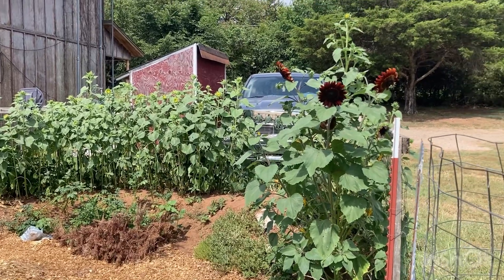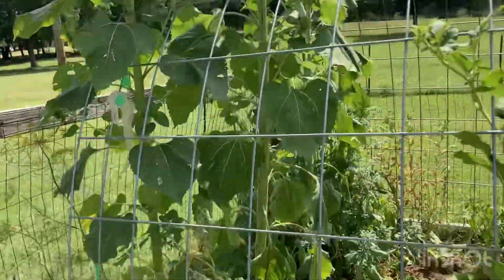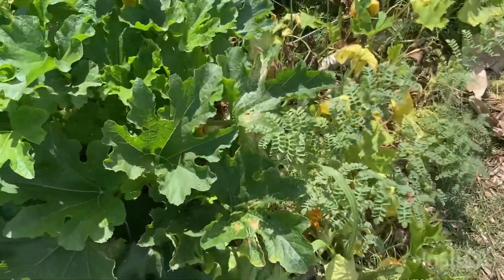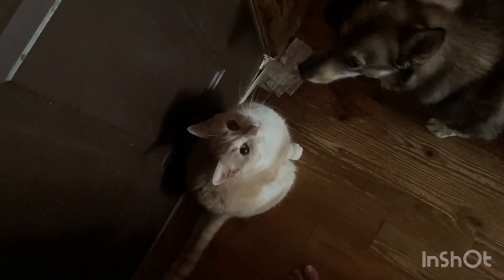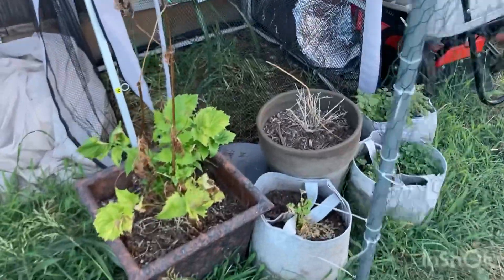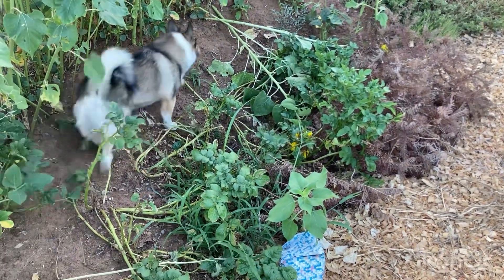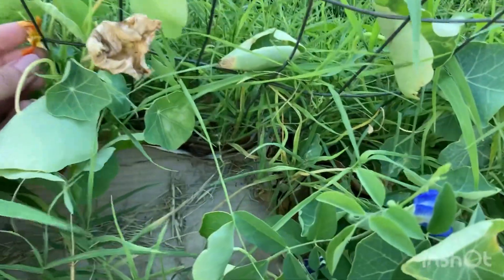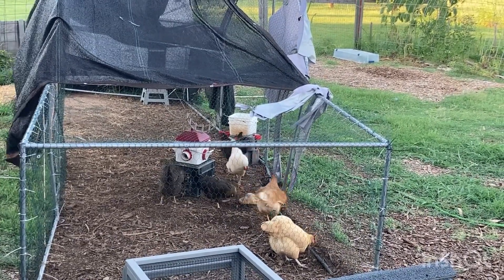Season of Squash and Sunflowers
Musician: Rook1e